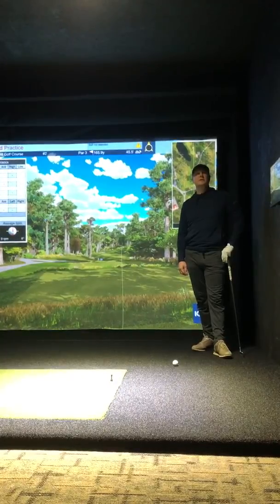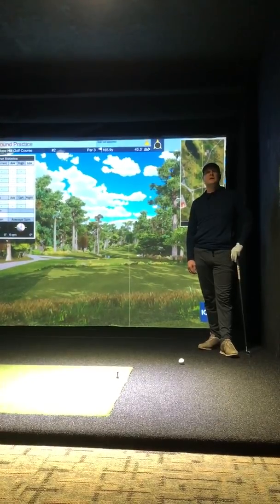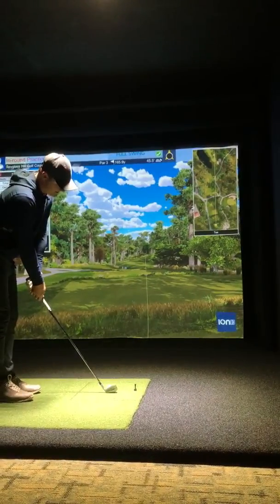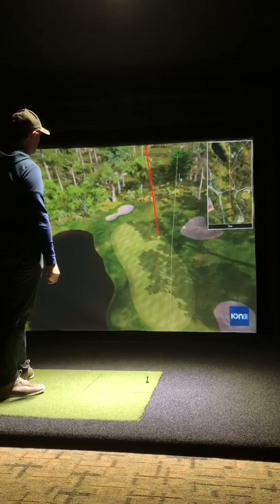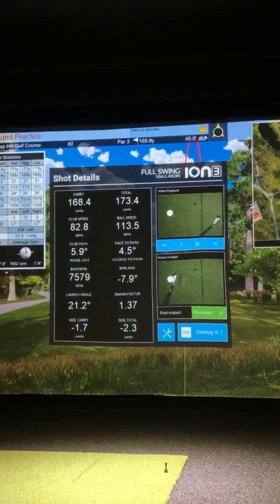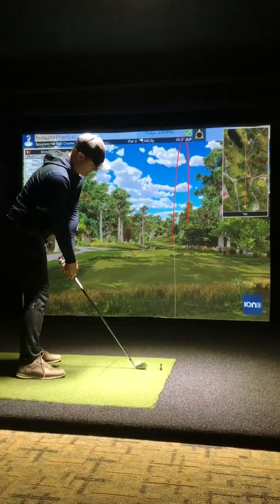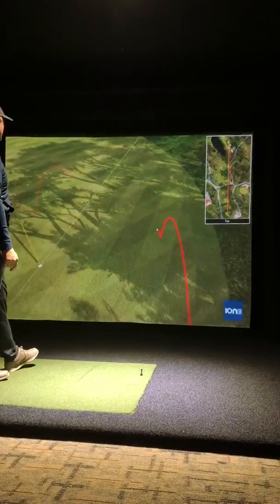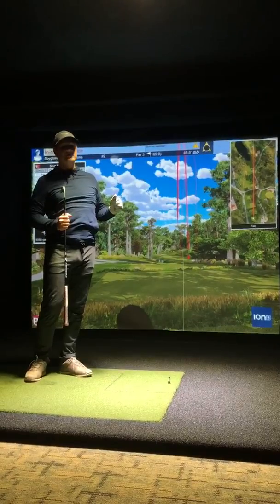Full Swing Golf Ion 3 Camera Demo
Video shows exactly how Full Swing Golf’s Ion 3 camera works. It is an overhead camera that tracks all important club data.